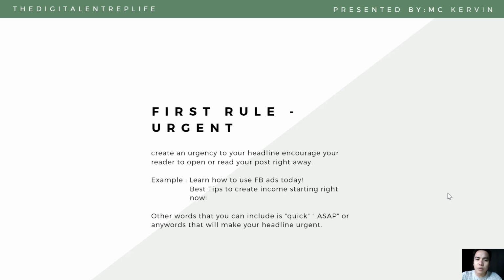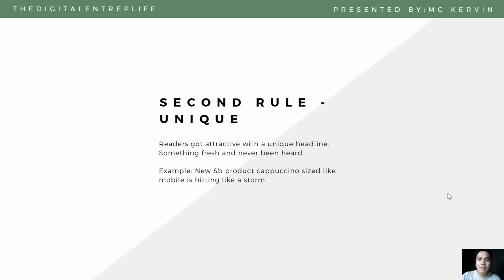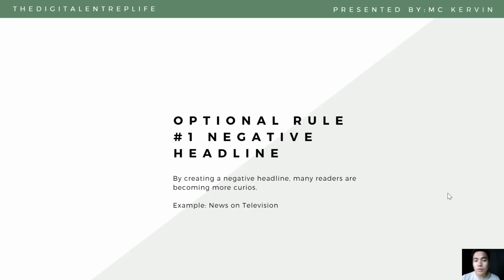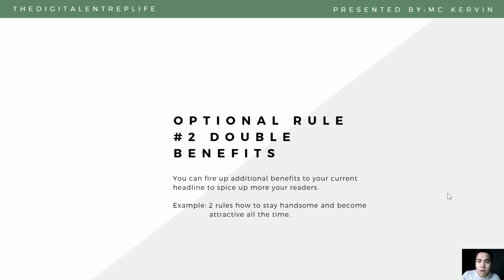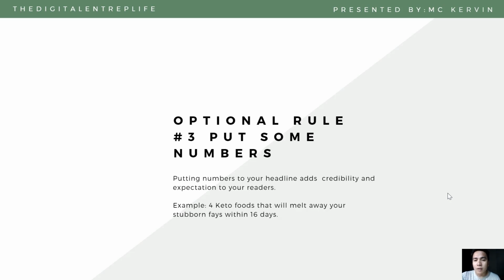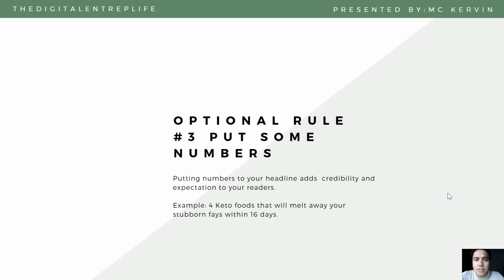Copywriting Philippines - Lesson 3 Creating Headline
Gusto Mo Ba Matutunan Kung Paano
Ka Makakapag Generate Ng Maraming
Prospects At Ma Convert Mo Sila Into Sales?

Attract more readers by bombing out your headlines!
The most important part of the copywriting message is your headline!

You can get your readers to move from bottom to top if you know how to create a magnificent headline.

Today's lesson, I discussed how to craft a compelling headline that strikes your reader!
P.S - sorry for the bad Audio, I just noticed that my condenser MIC was not plugged in.

Copywriting Philippines
how to start copywriting
tutorial copywriting
steps how to learn copywriting
copywriting in a nutshell